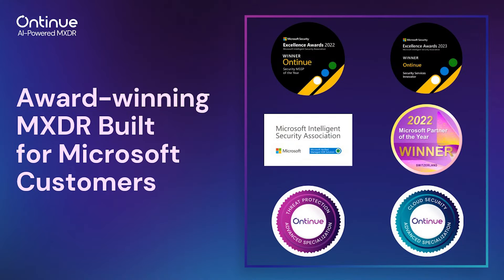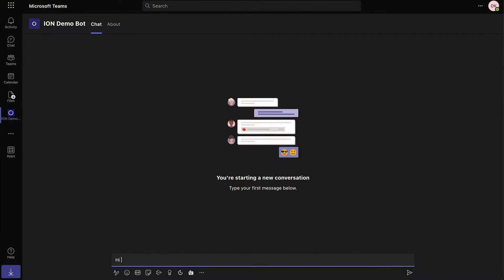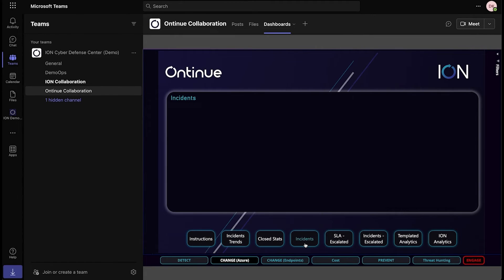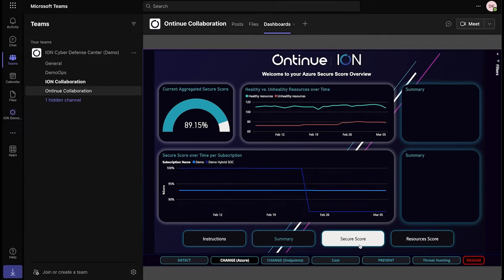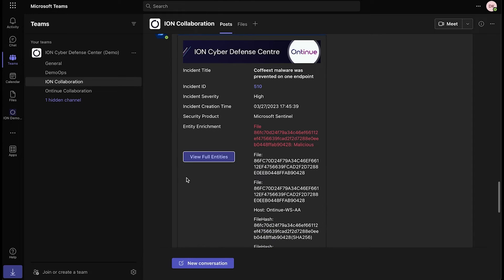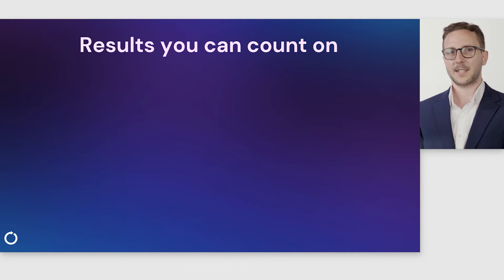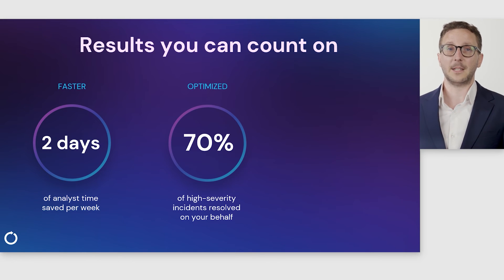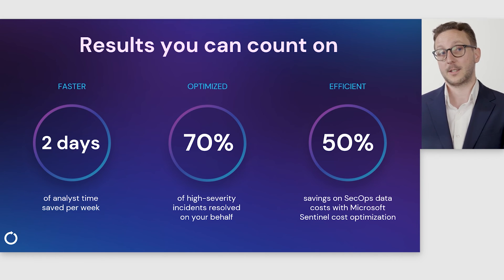Ontinue ION: AI-Powered MXDR that’s Unique in the Industry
Ontinue Chief Innovation Officer Drew Perry explains how Ontinue ION, with its intelligent, cloud-delivered SecOps platform, goes beyond basic detection and response services.

Built for the multi-cloud, multi-device Microsoft control plane, the Ontinue ION AI-Powered MXDR service centers on the Microsoft Sentinel and Microsoft 365 Defender product portfolio. The ION platform is delivered via Microsoft Teams for unmatched, real-time collaboration, and it’s augmented with proprietary AI and automation capabilities.

Ontinue blends AI and human intelligence to help customers maximize their Microsoft investments, so they can increase efficiency and optimize costs.